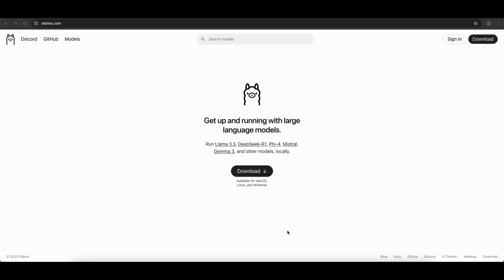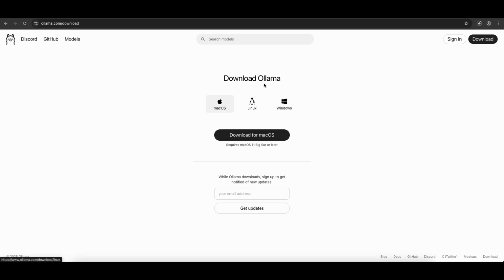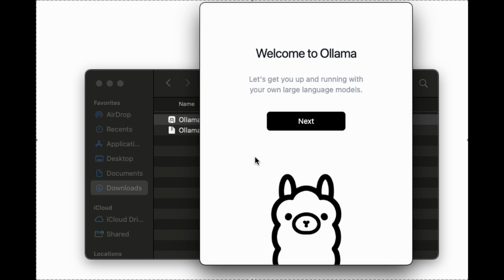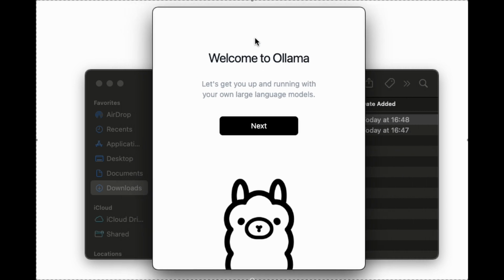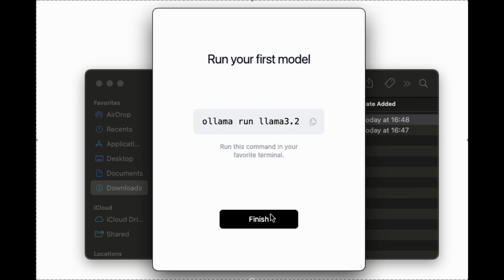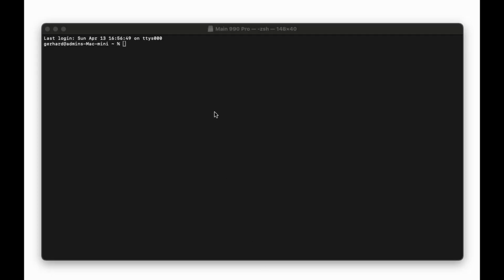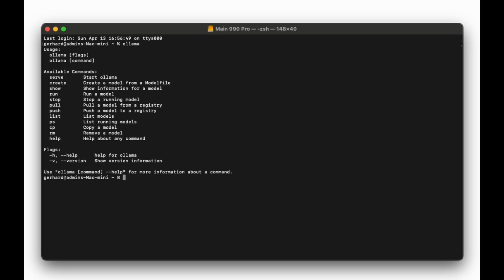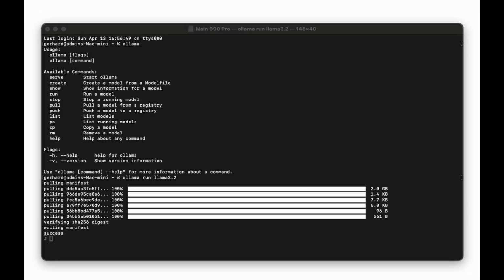Run Ollama Locally on Mac | Step-by-Step Guide to Getting Started with LLMs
Want to run powerful large language models (LLMs) like LLama3.2 on your own Mac? In this video, I’ll walk you through exactly how to install and run Ollama locally on Mac. Whether you're a developer, AI enthusiast, or just curious about local AI tools, this guide will get you up and running in minutes!